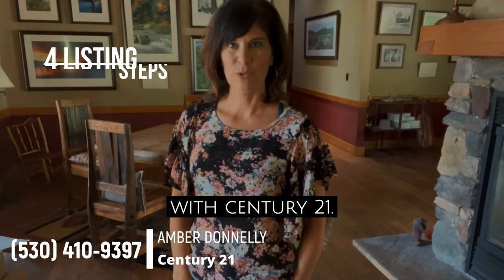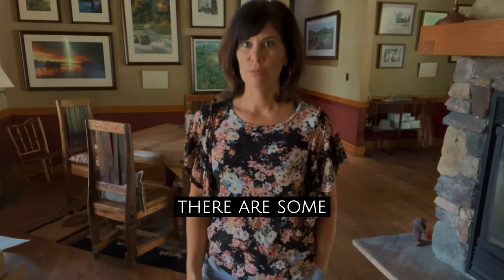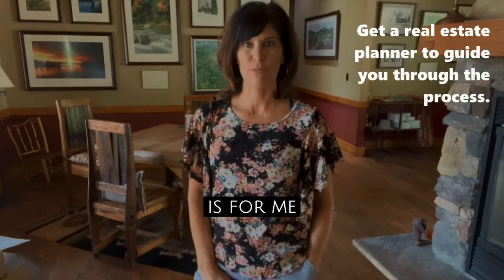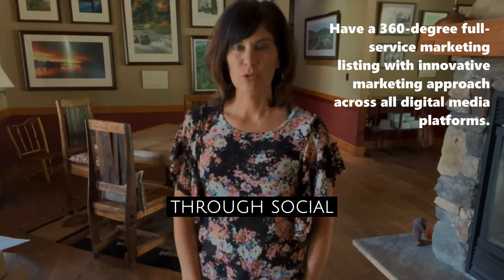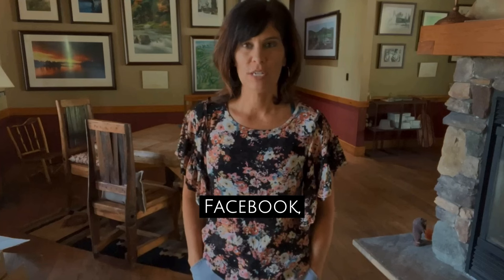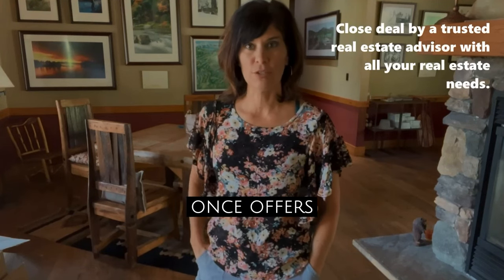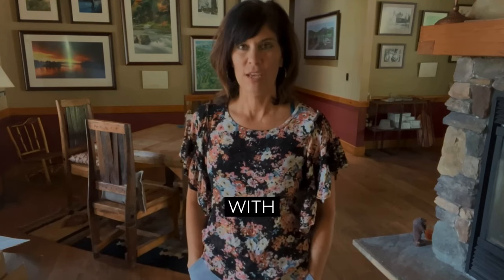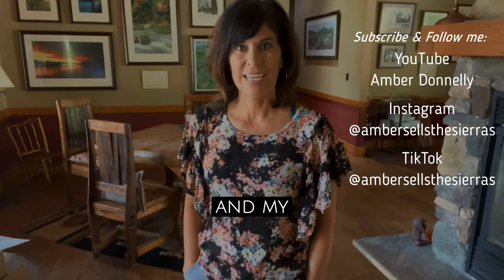How To List in 4 Easy Steps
As we start shifting to a buyer’s market, sellers may struggle to keep their listings at the forefront of people’s minds. What can you do? We at Amber Sells The Sierras are committed to helping sellers stand out. Our four-step listing process is easy to follow and will get you the results you need. To learn how we can help you, watch this short video.

Want to know what’s going on in the community? Join the Facebook group: Sierra Plumas Community Events

Amber Donnelly | Century 21 Tahoe North, Realtors
Your Sierra Plumas Realtor | Double Centurion